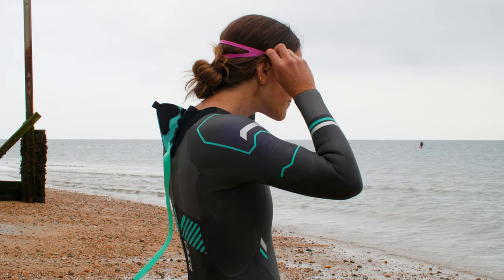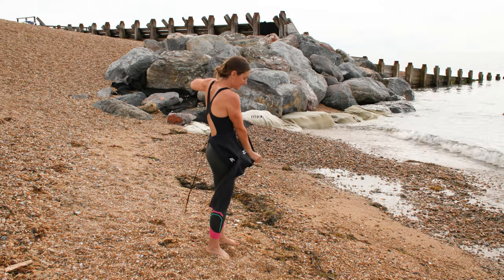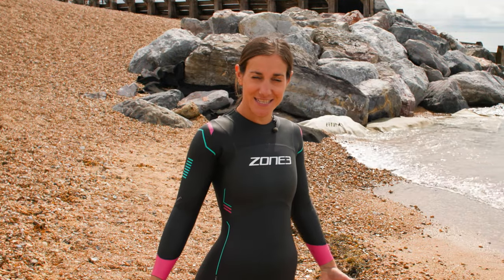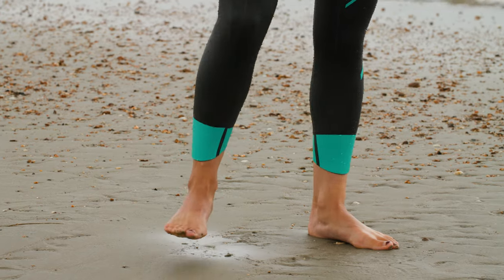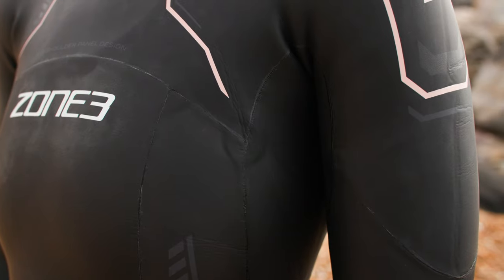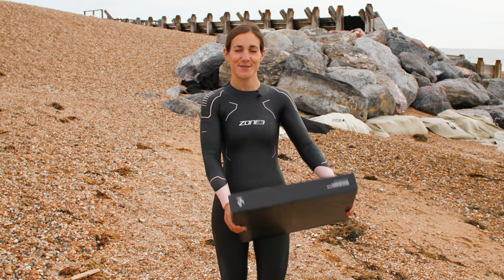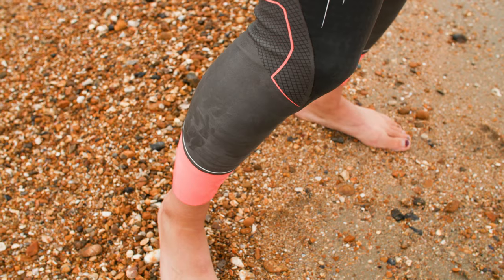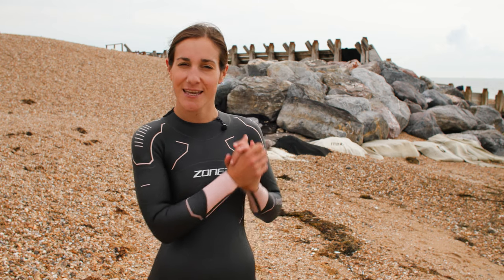Which Zone3 triathlon wetsuit should I buy?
Whether you’re new to triathlon, just started open water swimming or are well experienced, when it comes to getting a new wetsuit, how do you even know what to look for? We break down the differences between the whole range of Zone3 wetsuits, including how to put on a wetsuit correctly and how they should fit, so you know which one you should be buying. From entry level wetsuits with extra buoyancy, to wetsuits that will get you on the podium, we look at the key features including panels, neoprene thickness, catch panels, speed cuffs, bonded seams and much more.

00:00 how to buy a wetsuit
00:41 how to put on a wetsuit properly
02:03 Features: Speedcuffs, Yamamoto neoprene, Talon coating
03:11 Zone3 Azure– best wetsuit for beginner swimmers and triathletes
05:07 Zone3 Agile – best wetsuit for entry level swimmers and triathletes
07:29 Zone 3 Advance – best wetsuit for intermediate triathletes
09:22 Zone3 Vision – best wetsuit for age group triathletes
10:51 Zone3 Aspire – best wetsuit for age group triathletes
13:13 Zone3 Vanquish X – best wetsuit for pro triathletes
16:55 Wetsuit size guide
17:43 Which wetsuit are you currently wearing?